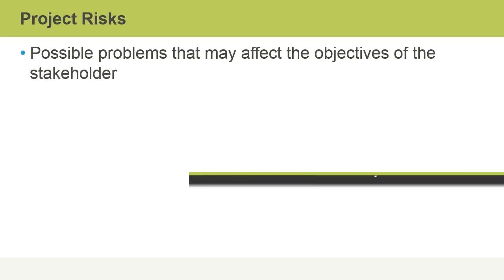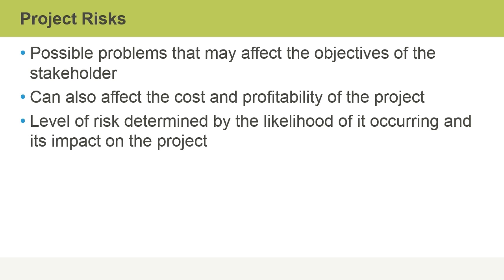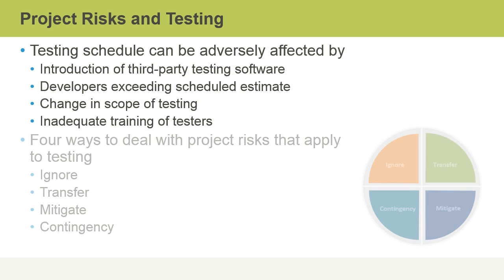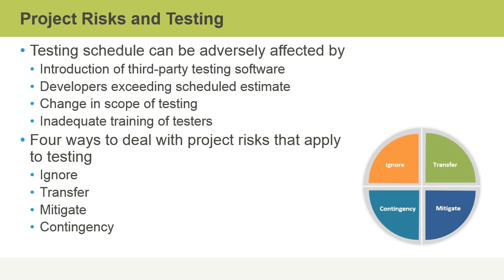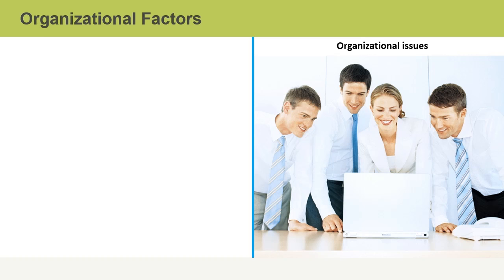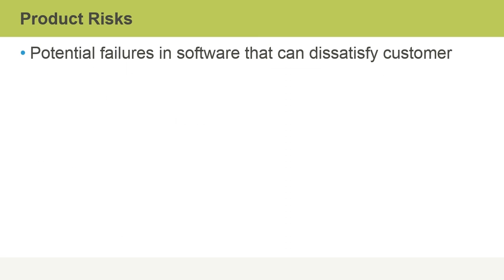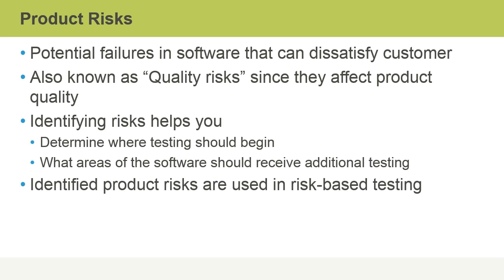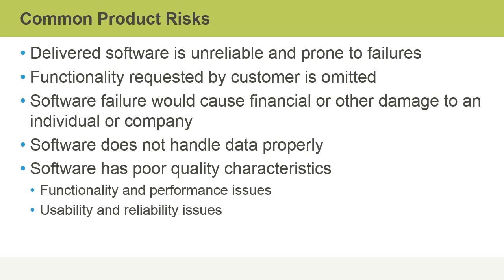Software Project risks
Joe Khoury is a Professional Engineer, IT Consultant, and Entrepreneur. As a professional engineer, he has logged over 8000 hours managing projects. Driven by entrepreneurial motivation, Mr. Khoury has founded and sold two IT-based businesses and has been involved in the eLearning market for the better part of 12 years.